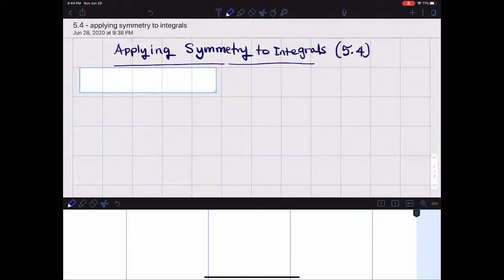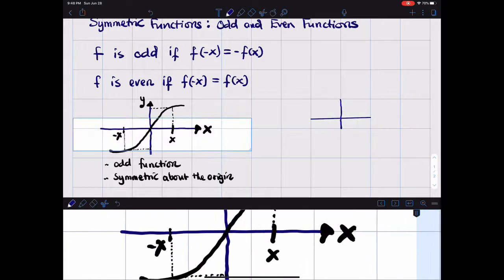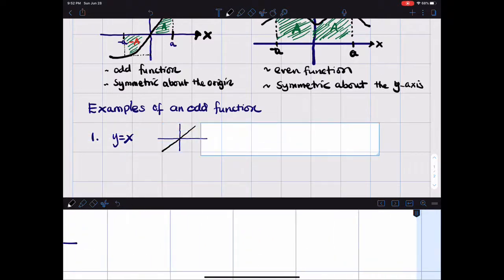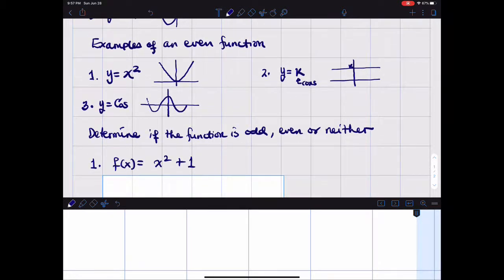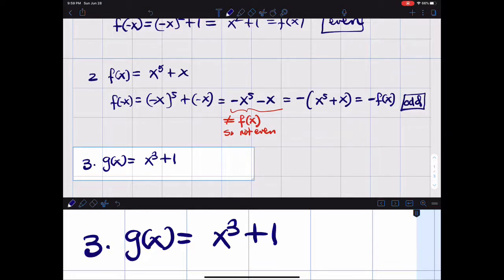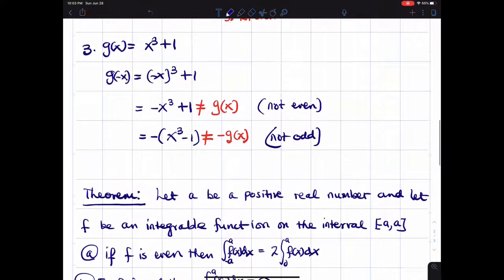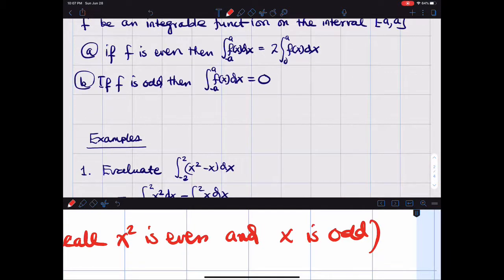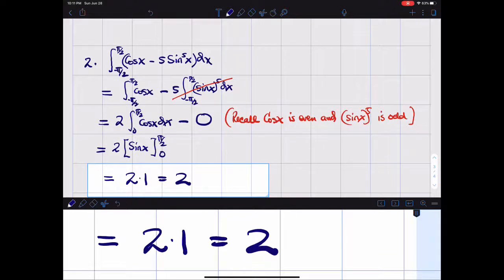5.4 - Integral of Symmetric Functions